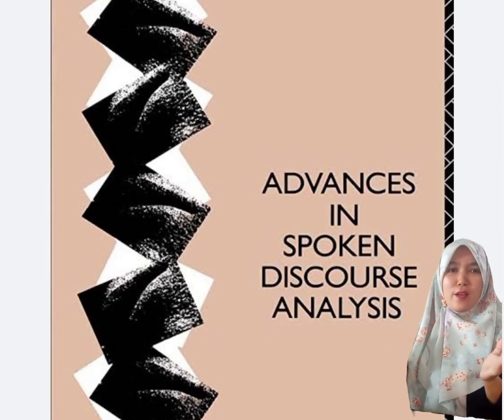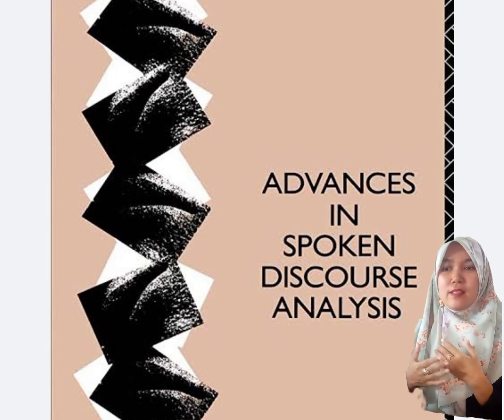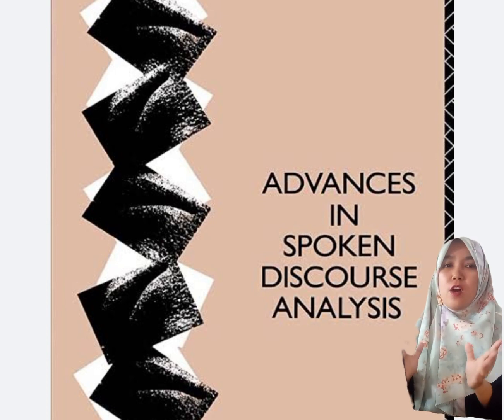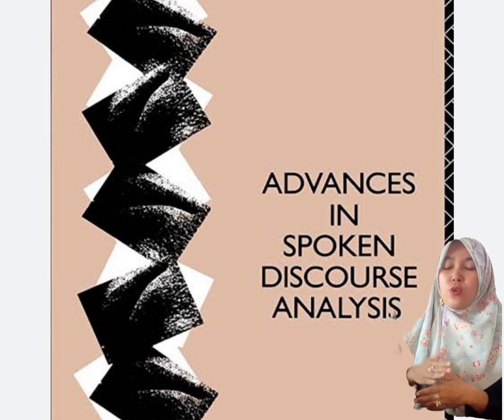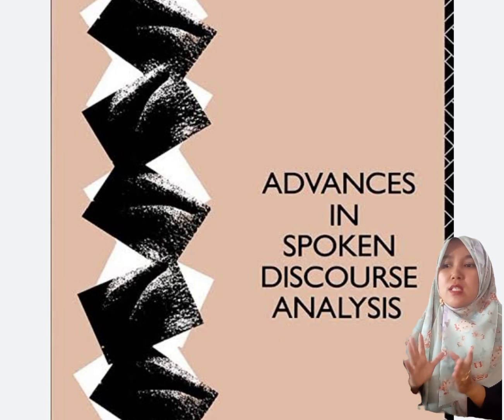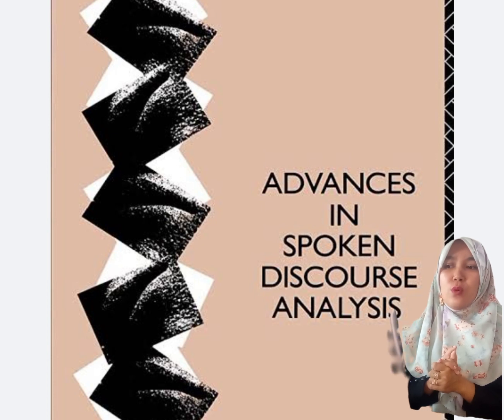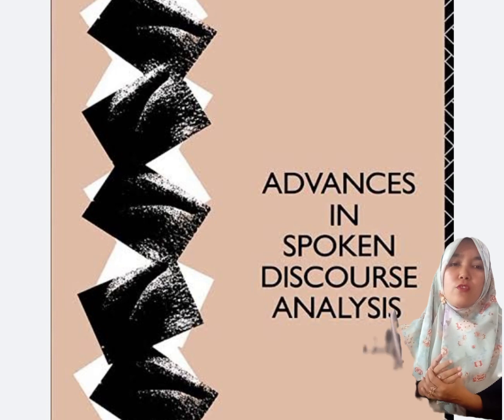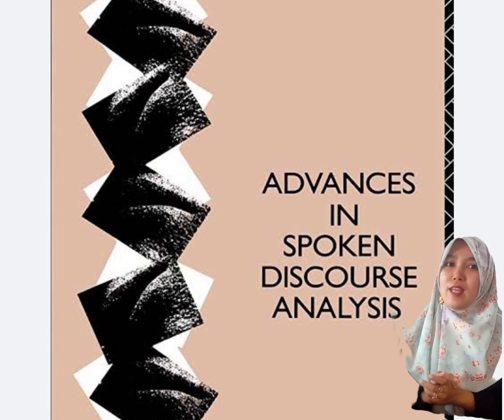Analyzing Spoken Discourse¶sesi3¶DiscourseAnalysis¶UT